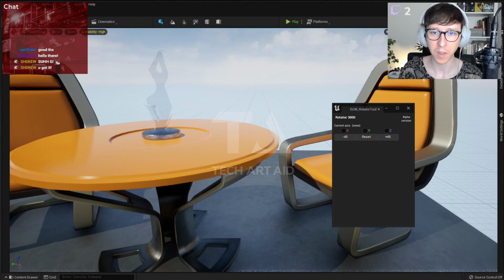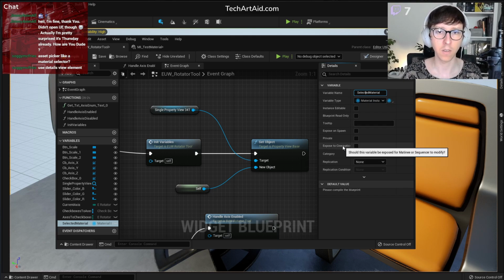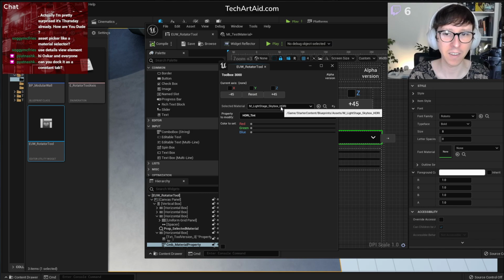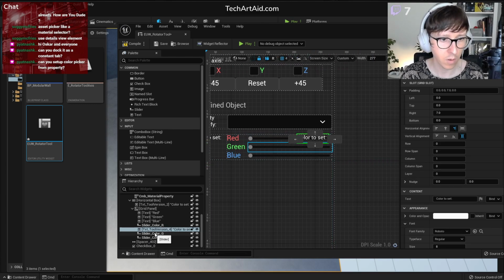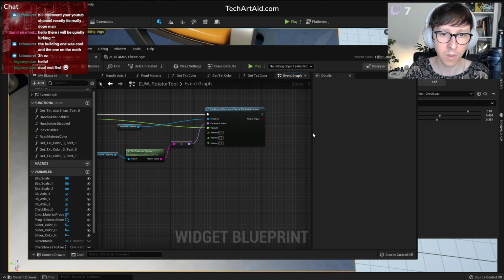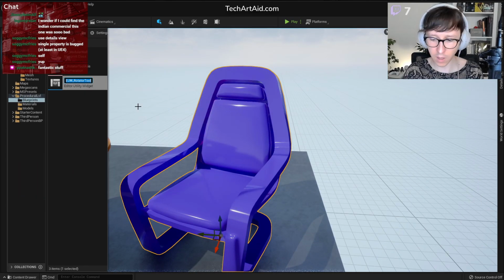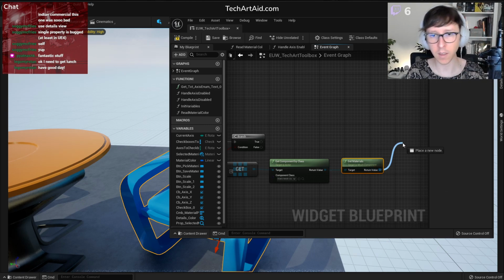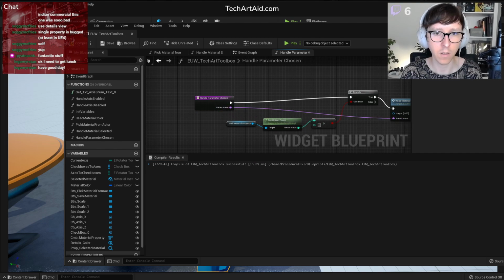Making Tools in Blueprint with Editor Utility Widgets // Part 2 // Unreal Engine Tutorial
Learn how to create your own tools for UE5, using only Blueprint & UMG. Editor Utility Widgets allow for powerful editor scripting, skipping the need for C++ or Slate.